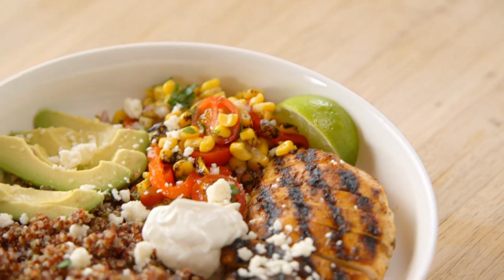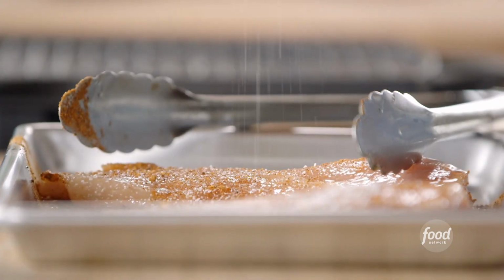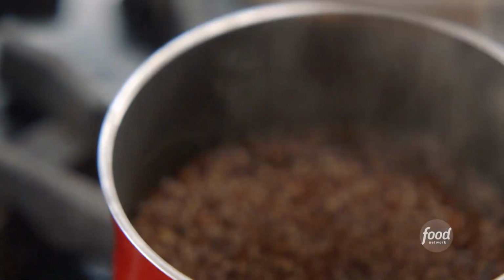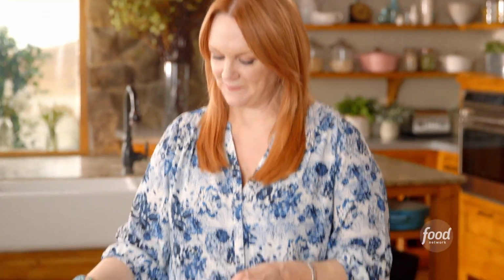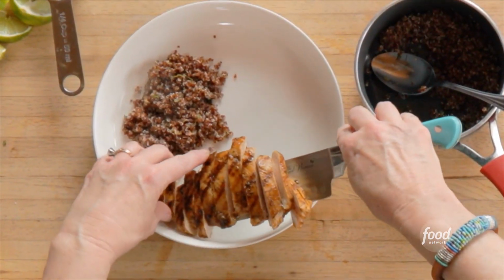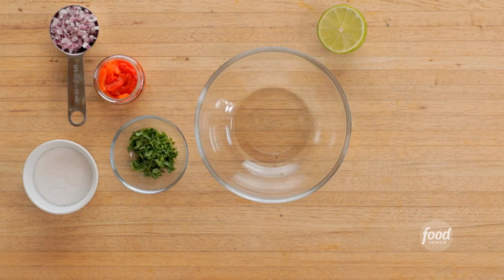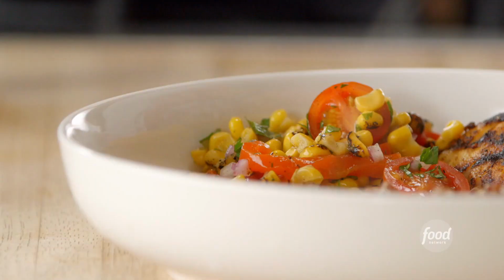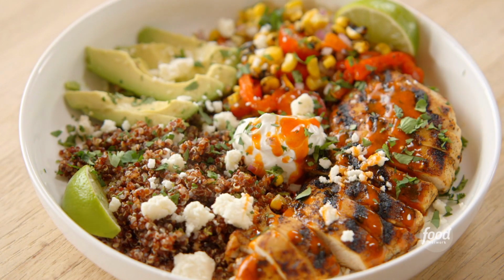Cook Chicken Quinoa Bowls with Ree Drummond | The Pioneer Woman | Food Network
Use whatever grains you have in your pantry to make this taco-inspired bowl for lunch!

Chicken Quinoa Bowl
RECIPE COURTESY OF REE DRUMMOND
Level: Easy
Total: 50 min
Active: 40 min
Yield: 2 servings

Ingredients

1/4 cup red quinoa
Zest and juice of 1 lime plus lime wedges, for serving
1/4 cup chopped fresh cilantro
Kosher salt
Two 6-ounce chicken breasts
2 tablespoons olive oil
1 tablespoon taco seasoning
Roasted Corn Salsa, recipe follows
1/2 avocado, sliced
1/4 cup crumbled queso fresco
1/4 cup sour cream

Roasted Corn Salsa:
1/2 cup frozen roasted corn kernels, thawed
1/2 cup cherry tomatoes, halved
1/4 cup diced red onion
One 2-ounce jar pimientos, drained
1 lime, juiced
1 tablespoon chopped fresh cilantro

Directions

Cook the red quinoa according to the package instructions. Stir in the lime zest and juice, a pinch of cilantro and a pinch of salt. Cover and let sit for 5 minutes.

Meanwhile, preheat a grill for cooking at medium heat.

Drizzle the chicken breasts with the olive oil and sprinkle all over with the taco seasoning and a pinch of salt. Grill until cooked through, about 5 minutes per side. Set aside to rest.

Build the bowls by splitting the quinoa between two bowls. Slice the chicken breasts and place around the edges of the bowls. Continuing around the outside of each bowl, add the Roasted Corn Salsa and sliced avocado. Crumble the queso fresco on top and add a dollop of sour cream. Garnish with the remaining cilantro, lime wedges and a drizzle of hot sauce.

Roasted Corn Salsa:
Toss the corn, cherry tomatoes, onion and pimientos in a bowl. Add the lime juice, cilantro and salt. Toss and set aside.